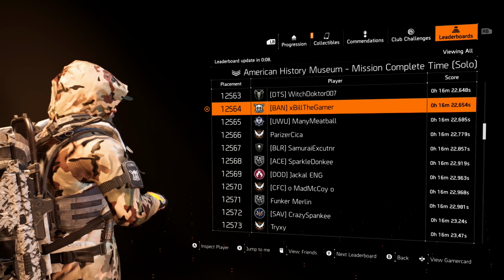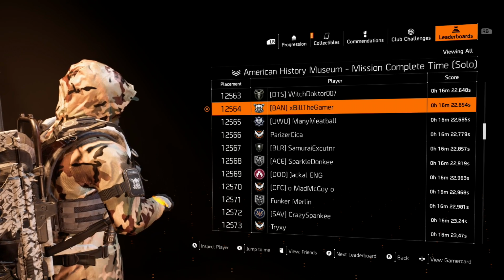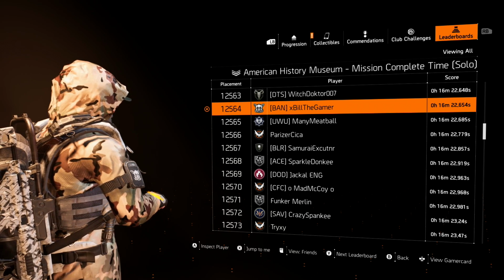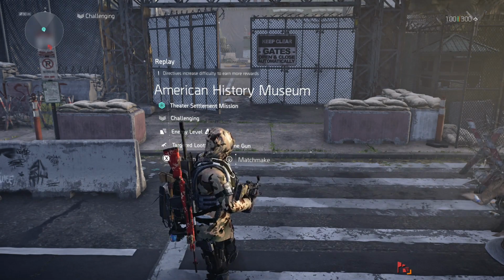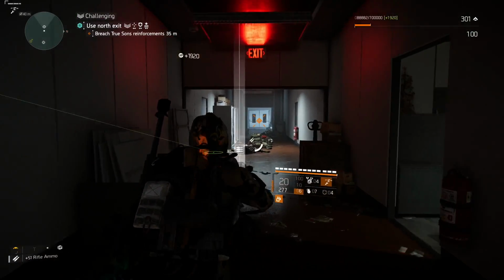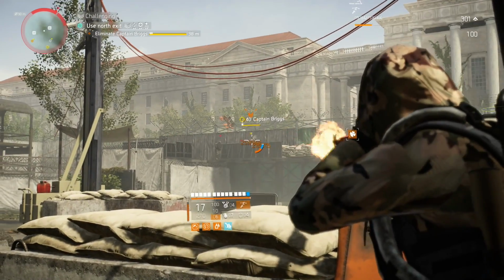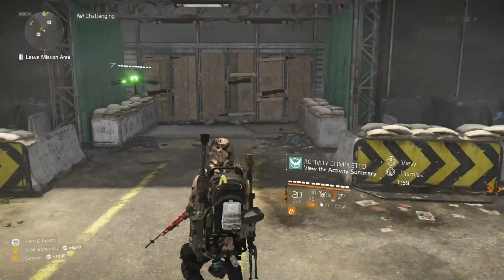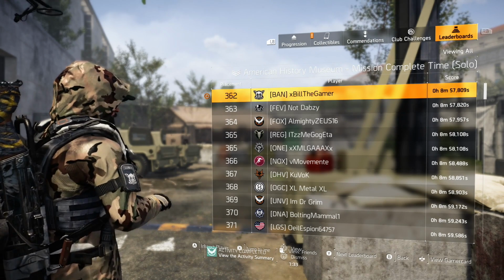The Division 2 | This Makes Things UNNECESSARILY TOUGHER!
Welcome back to The Division 2. In this video we are doing a speedrun of the American History Mission in the game as it's the fastest mission I have run to date but the developers have put coding in the game to switch up the enemy spawns each and every run which makes speedruns unnecessarily tougher. I was originally 12,000 and something on the leaderboards for challenging difficulty but I did it a little bit faster in this run.